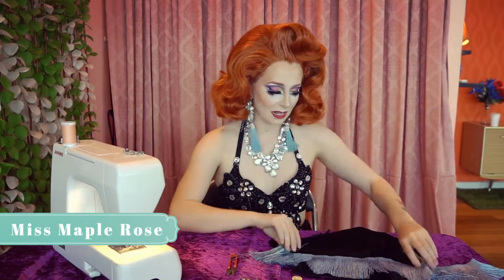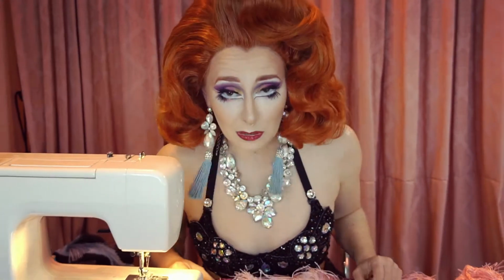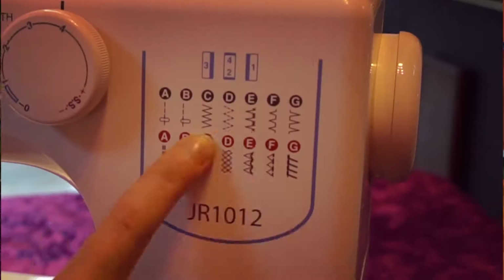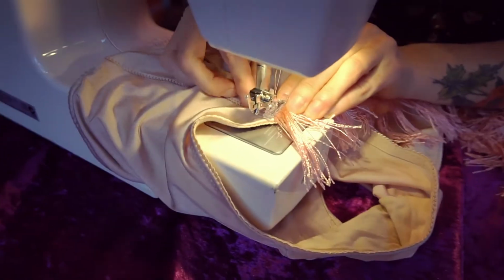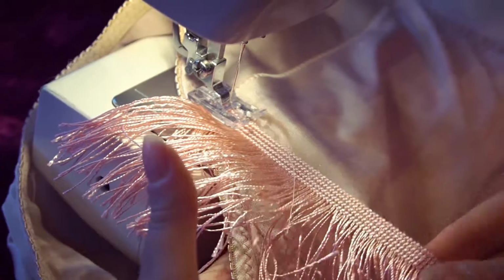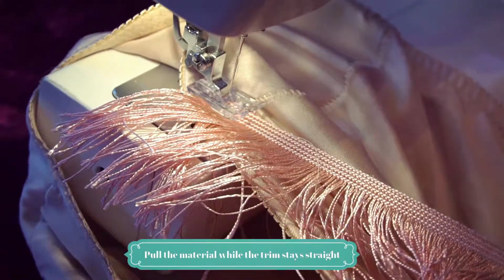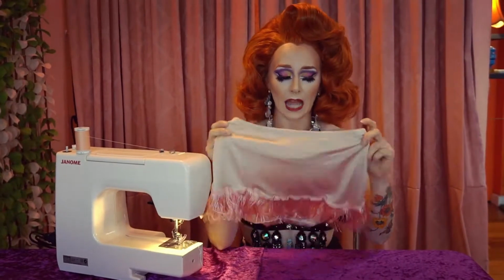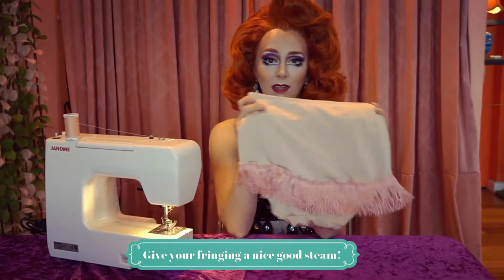The Humble Sequin: How to Sew Fringe to a Pair of Knickers with Machine With Miss Maple Rose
In this episode of The Humble Sequin, Miss Maple Rose shows us a tutorial on how to sew fringe trim to a pair of knickers by hand sewing!

Video Credits:
- Presenter: Miss Maple Rose (@missmaplerose)
- Filmed & Edited by: Frenchie Holiday
- Filmed on Location at: Maison Burlesque

Find out more about Maison Burlesque!